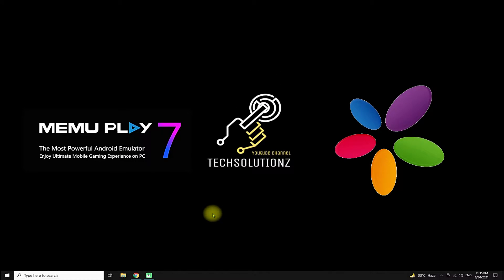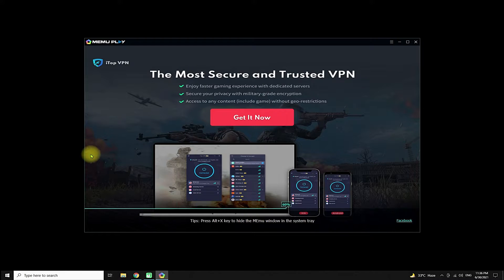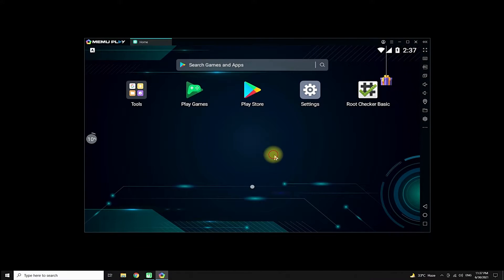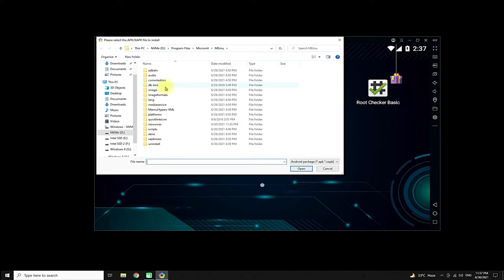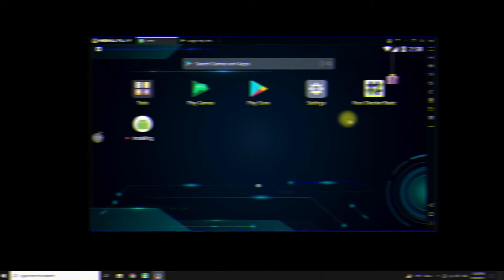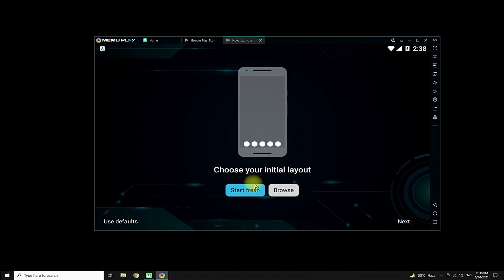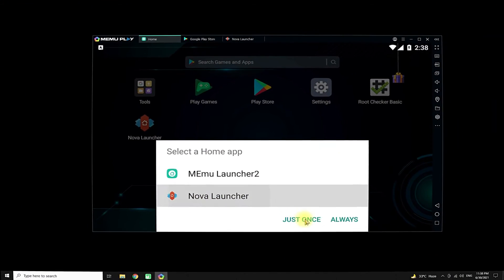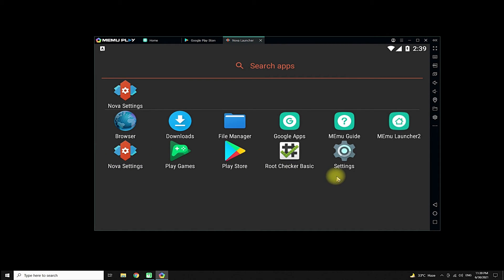How to install APK in MEmu Emulator 7.5 | Installing APK in MEmu Play 7.5 | MEmu Android Emulator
How to install APK in MEmu Emulator 7.5 | Installing APK in MEmu Play 7.5 | MEmu Android Emulator | Do you want to Install APK on your MEmu Emulator ? Apps APKs can be Installed in MEmu Emulator 7.5.5 easily. You Just need to downlead the required APK from a good source & You are done. Installing Android APKs in MEmu was never so easy. Within a Minute you can Install your Externally Downloaded APK file with OBB as well on your Memu Play Emulator 7.5.5.